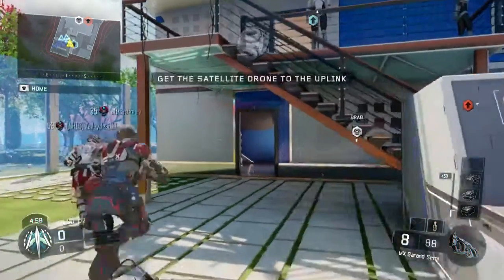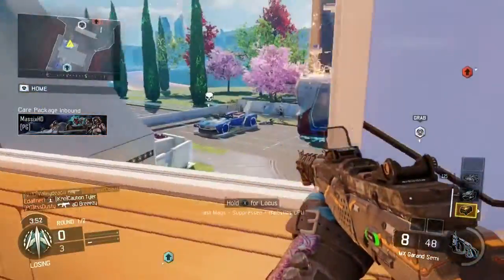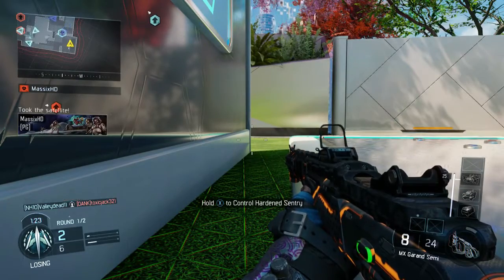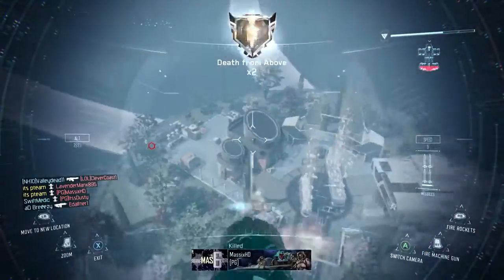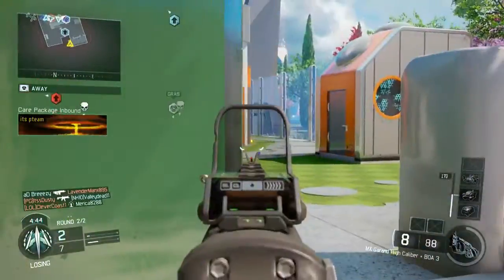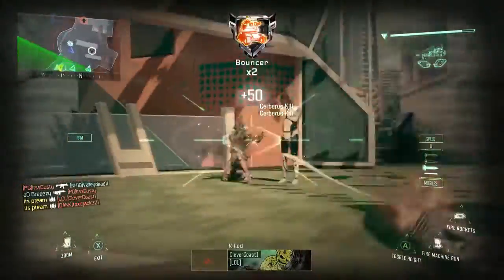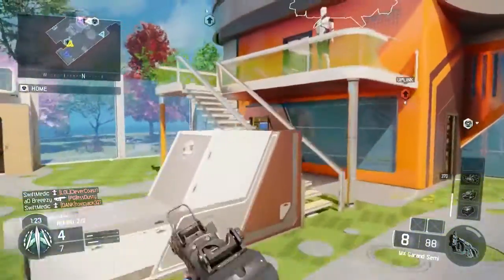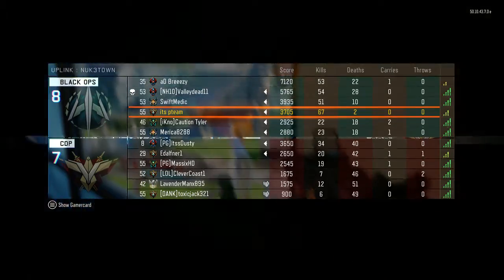MX Garand Mothership Gameplay and Supply Drop Commentary!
MX Garand in Bo3! Mothership Gameplay and supply drop commentary!